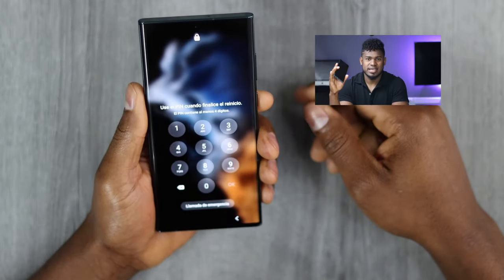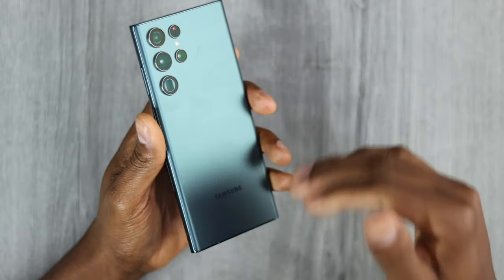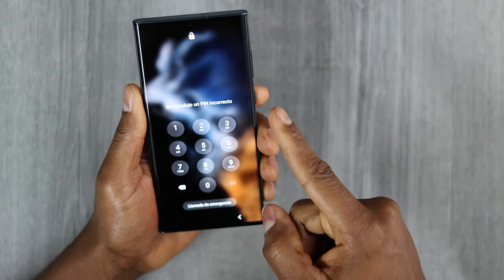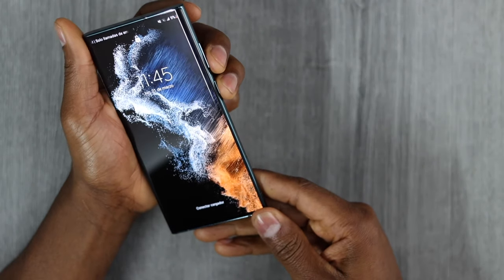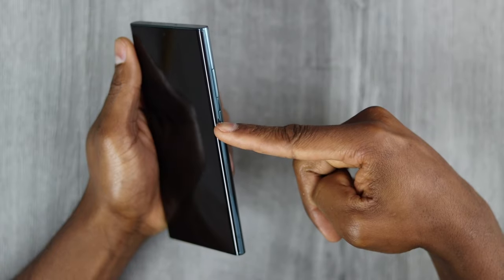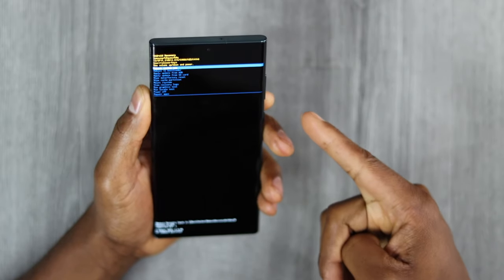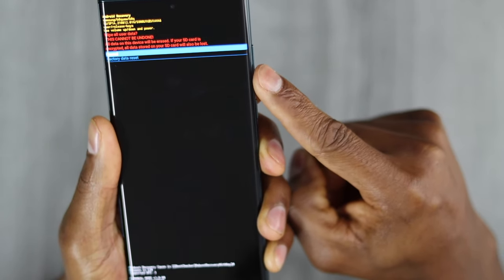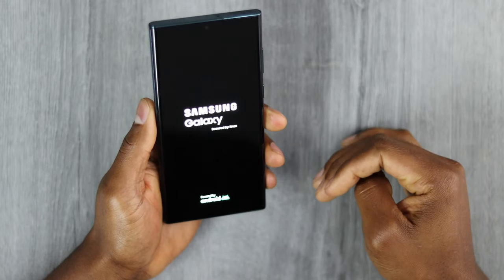How to unlock Android phones when forgot Password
If You Forgot Your phone screen Password just do this!